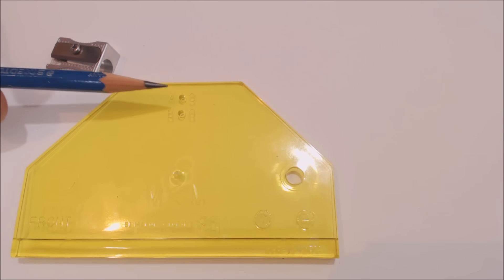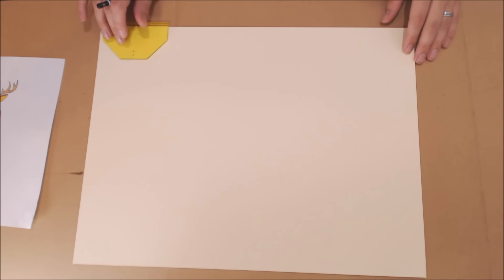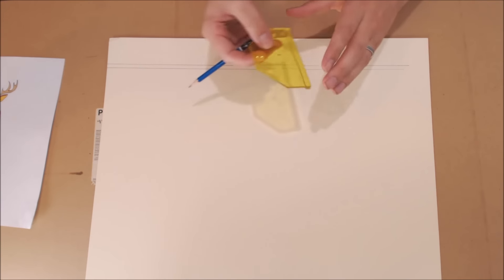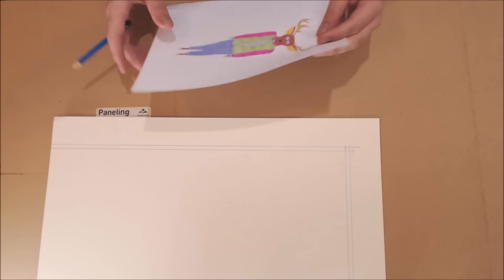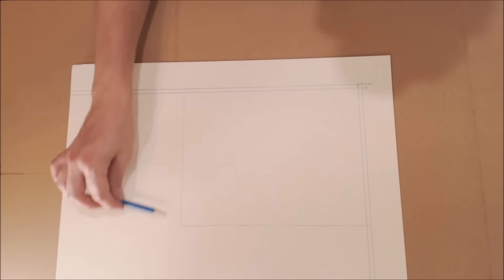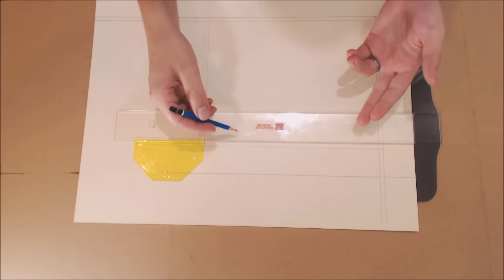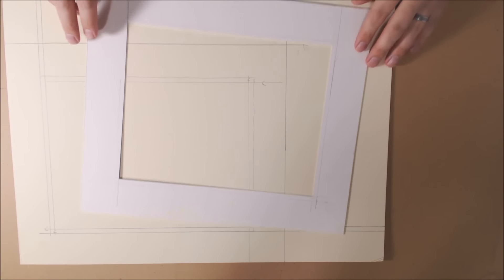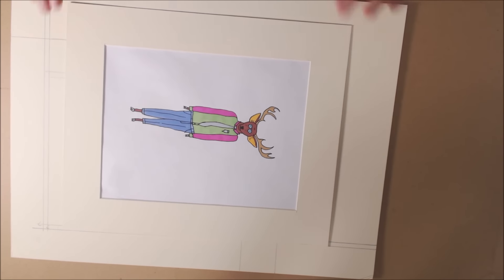Math Less Matting from Nasco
Simple one-piece plastic tool removes math and measuring from the mat making process!

Connect with Nasco Art!